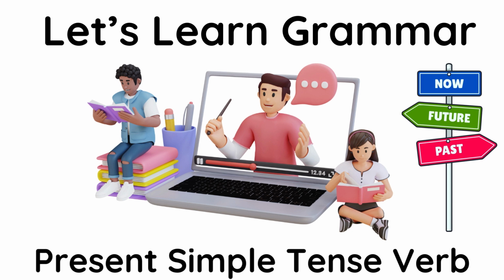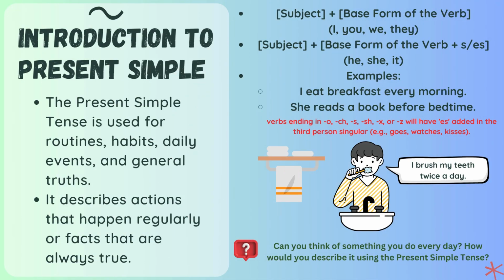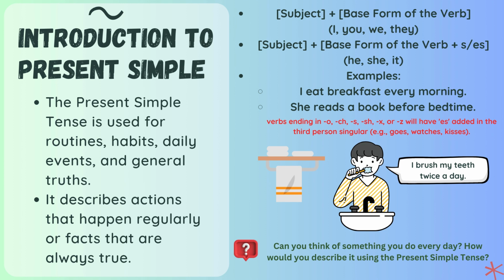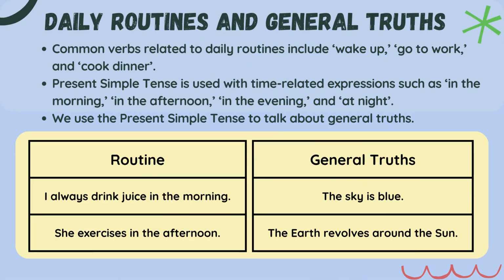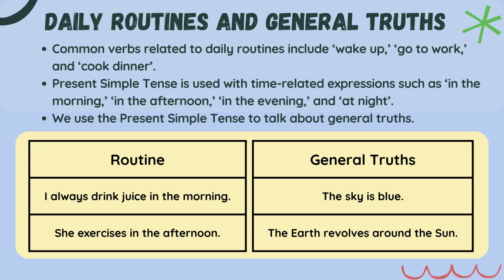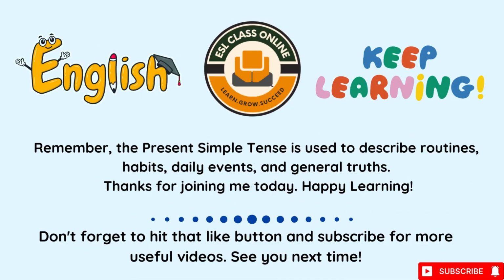Present Simple Tense Verb: A Quick Guide for Beginners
Watch this quick and easy guide to the present simple tense. Whether you're talking about your daily routine, stating facts, or discussing universal truths, understanding the present simple tense is key to improving your English fluency.

I hope you found this video helpful. Be sure to check back for more videos designed to help you on your English journey. 😃